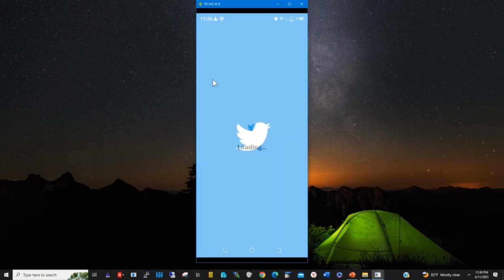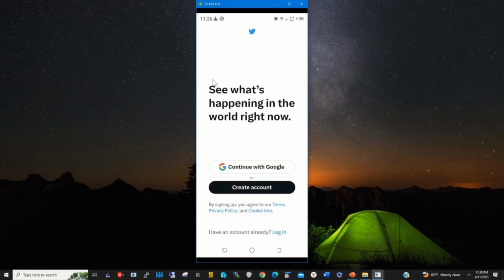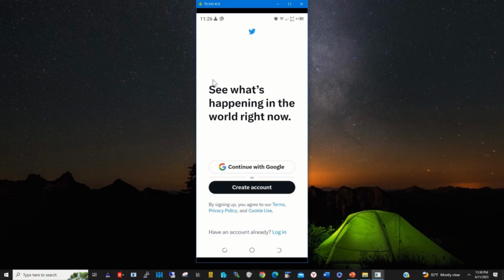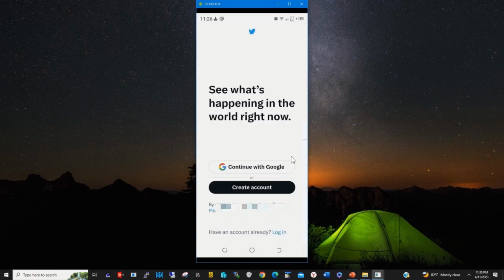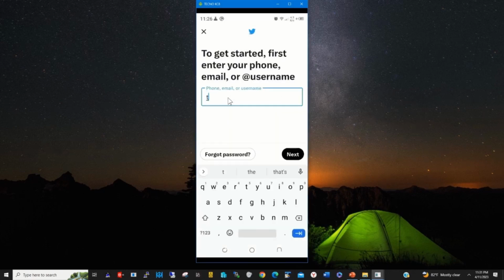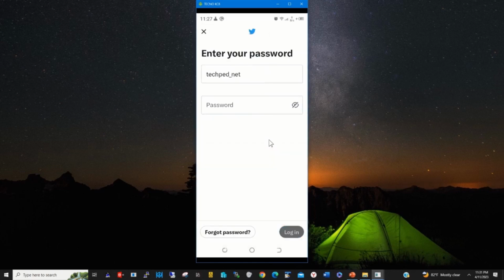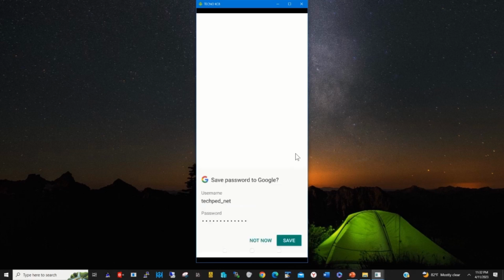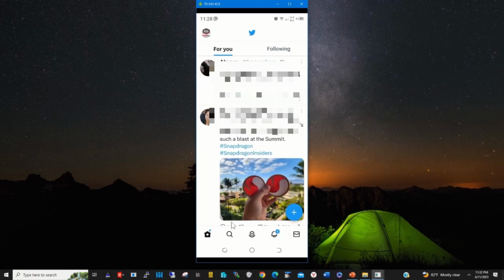How to Login to Twitter on Phone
The purpose of this video is to show the steps of How to Login to Twitter on Phone,  If you want to learn to watch the video to the end so that you know the steps to Login to a Twitter on Phone